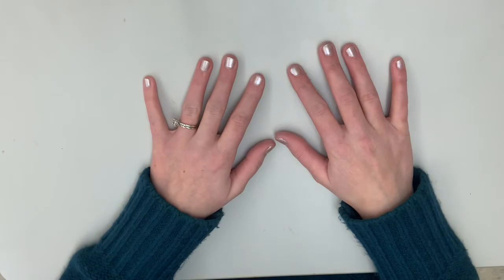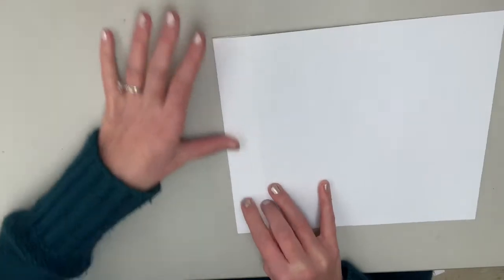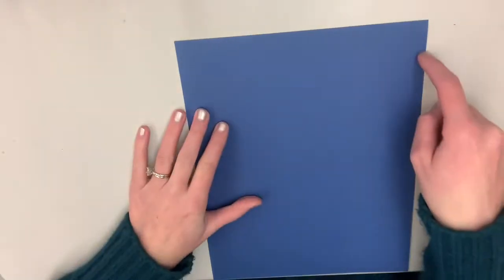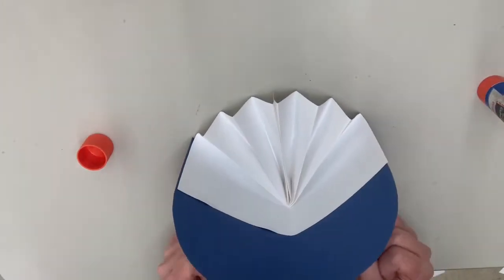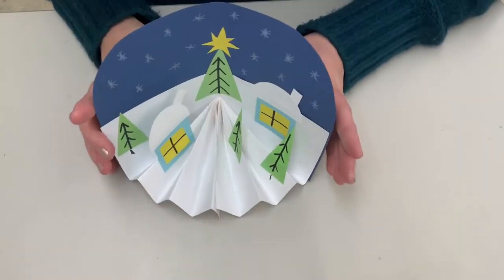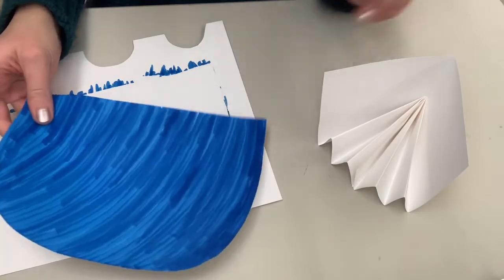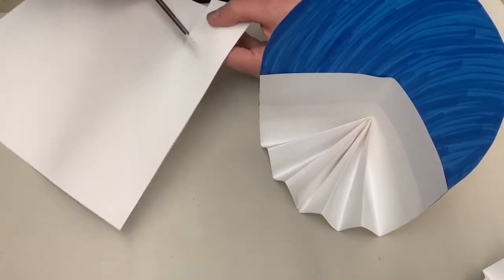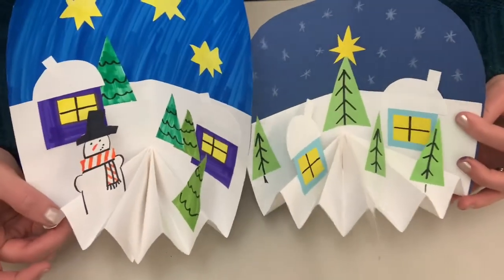Paper Winter Scene 3rd-5th (Dec 14th-18th)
This lesson was done the week of December 14th-18th to 3rd-5th grade students.

Inspired by Krokotak

Music Title: Santa’s nice list
Released by: Roa Music